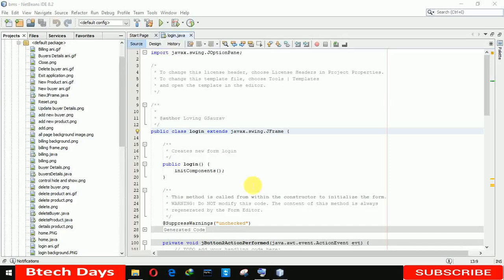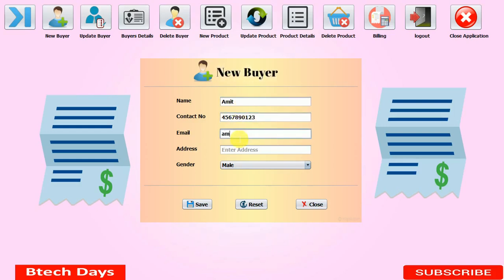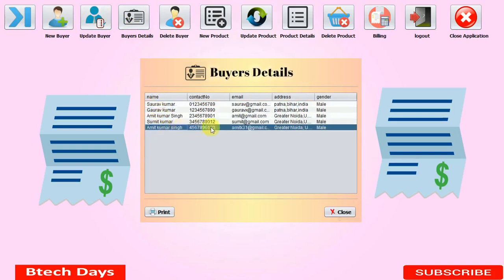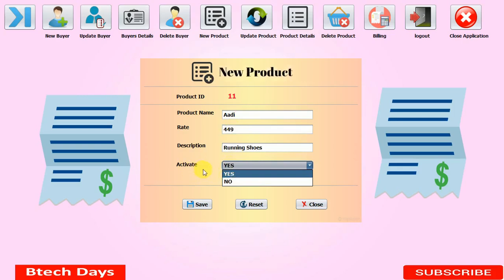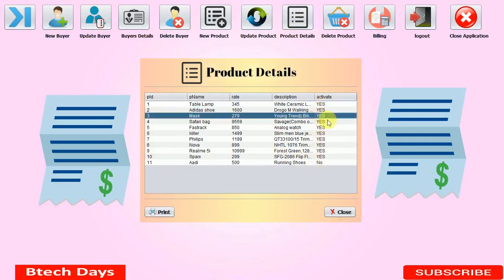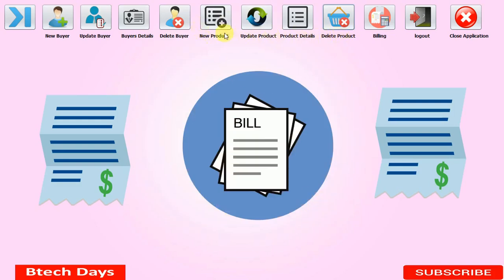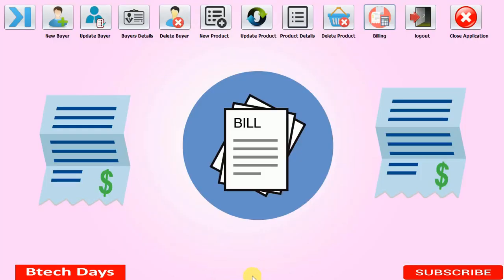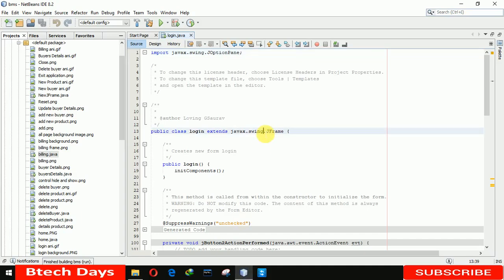Quick Overview - Billing Management System in java (JFrame, Mysql Database, Netbeans IDE)